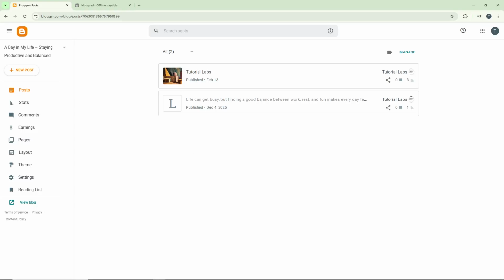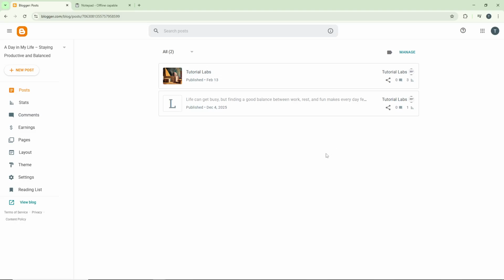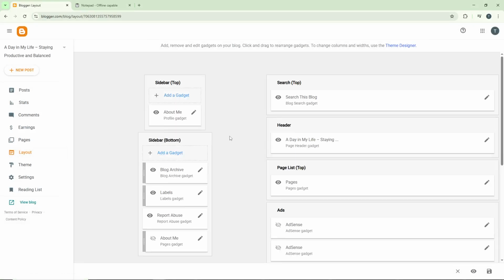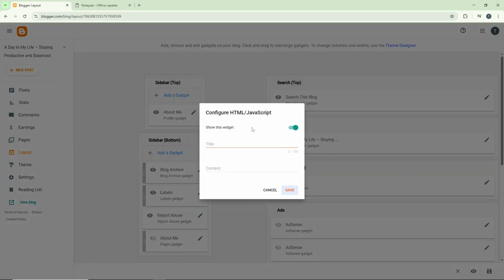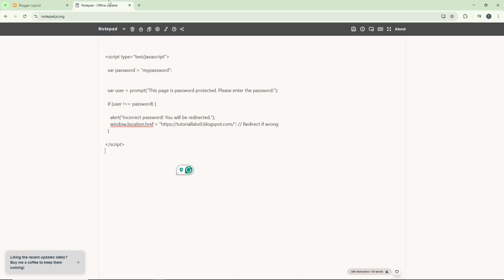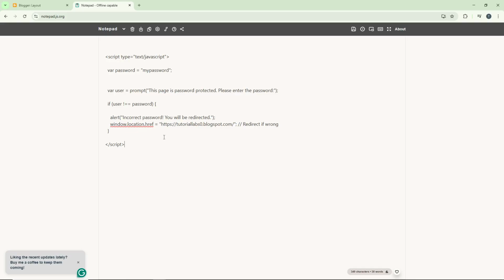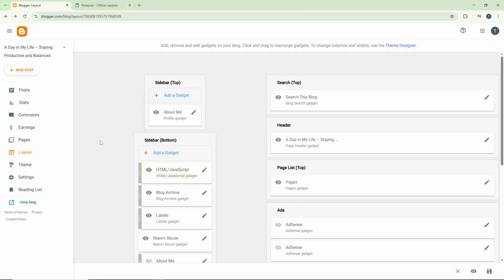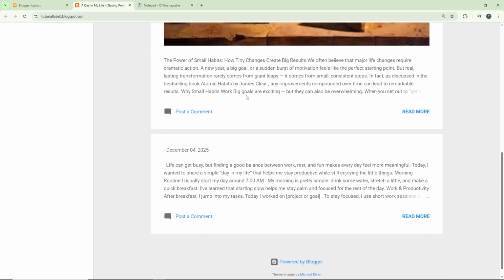How to Password Protect a Page in a Blogger Website (Tutorial 2026)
Along the way, you'll learn how to password protect blogger page, add password to a blogger page, secure individual page in blogger, restrict access to blogger post, hide blogger page with password, make blogger page private with password, blogger website page protection tutorial, lock blogger page with a password, set up password protection on blogger, create password for blogger page, enable password for blogger website content, password protect specific page blogger blog